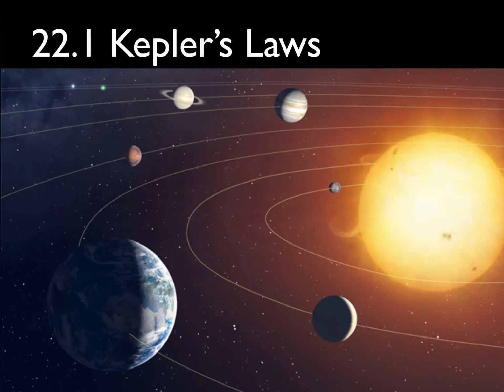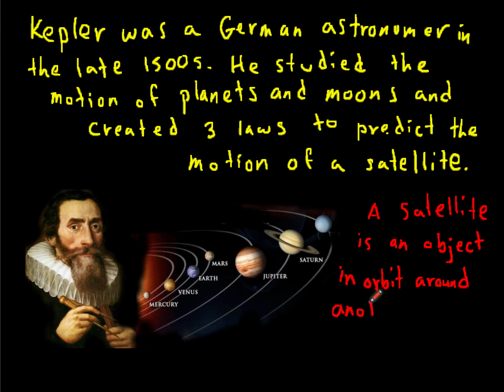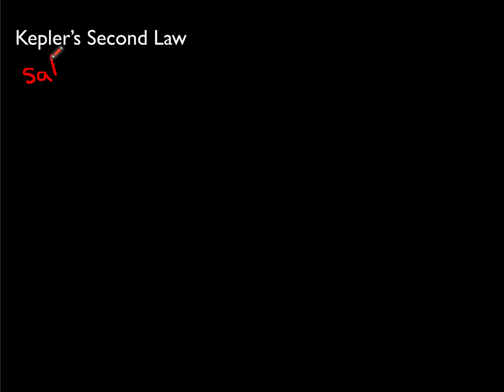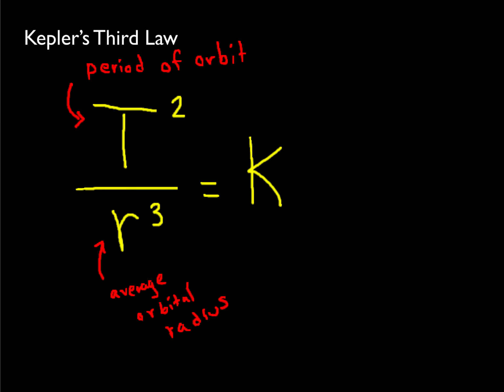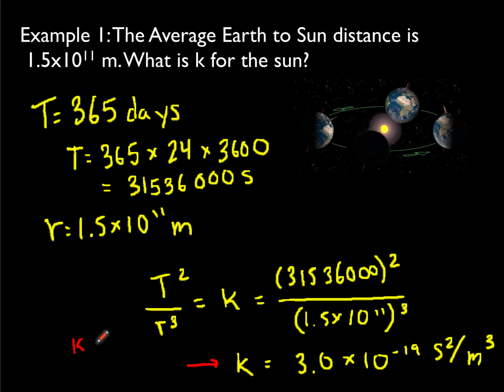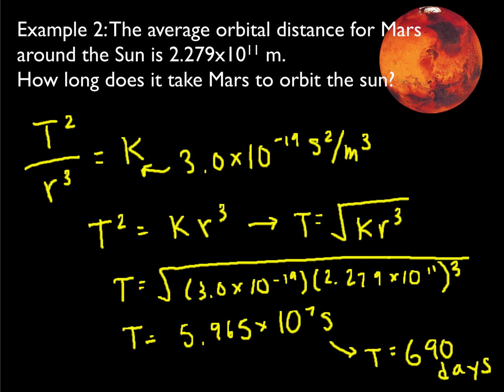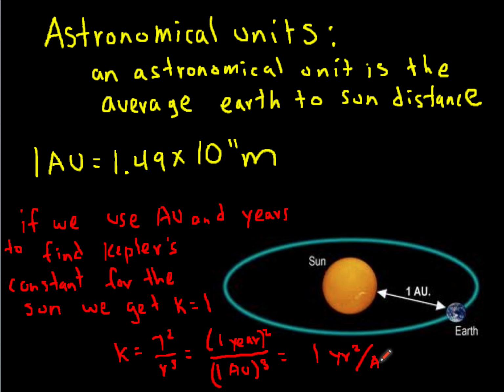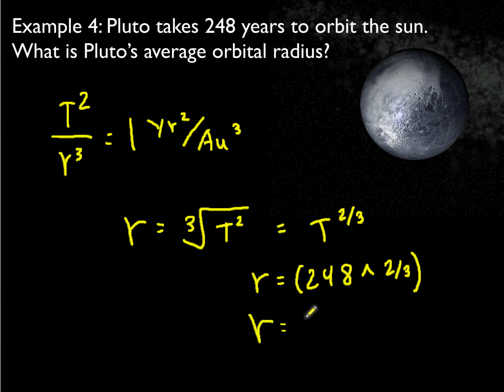Physics 20 Lesson 17.1 Kepler's Laws